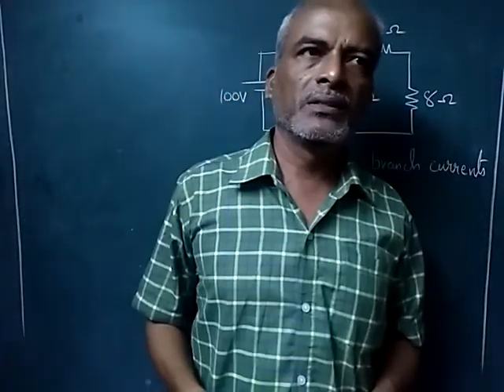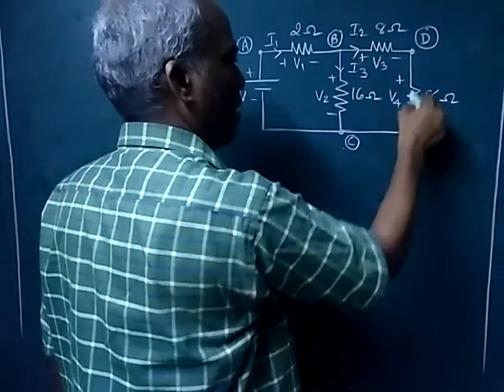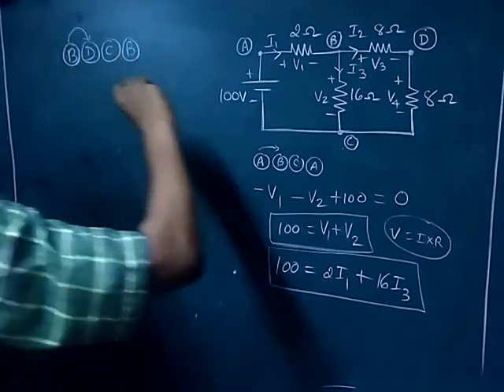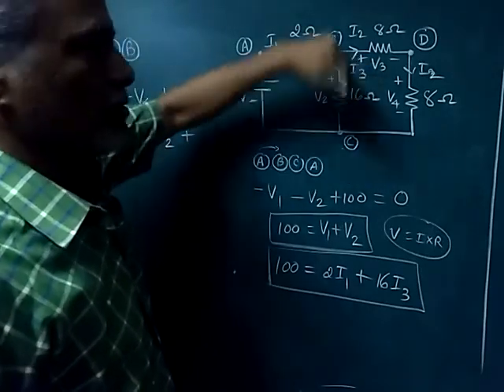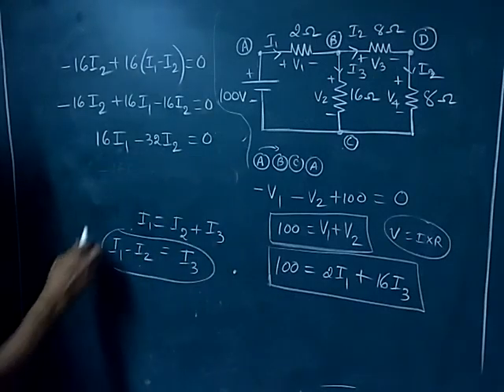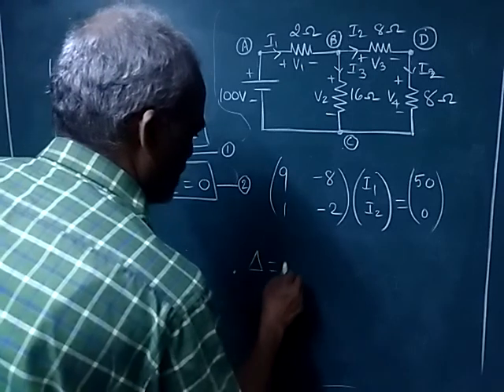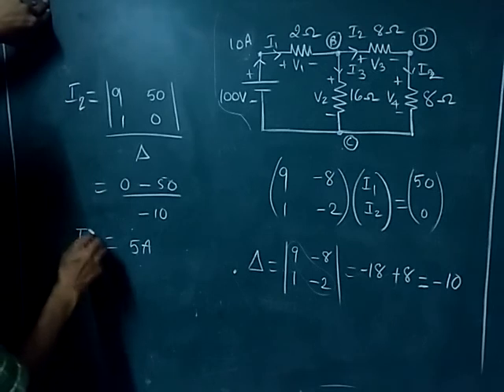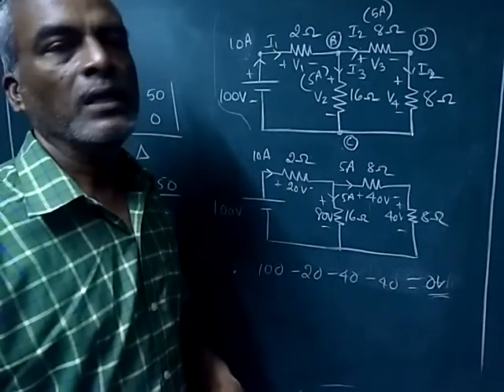Problem based on KVL & KCL (NCERT 12 Physics)